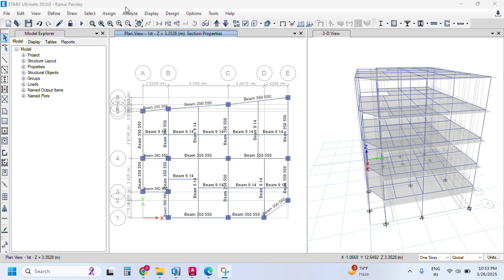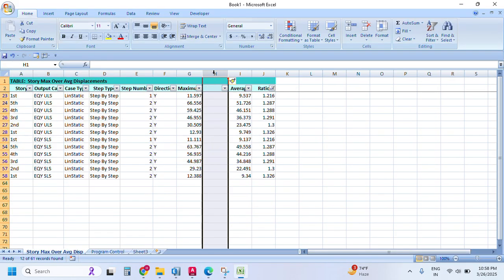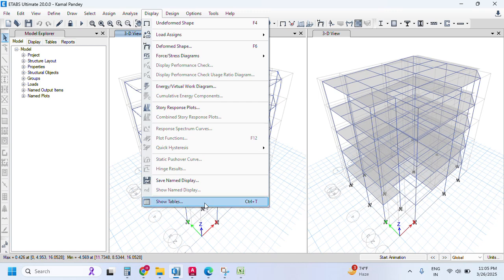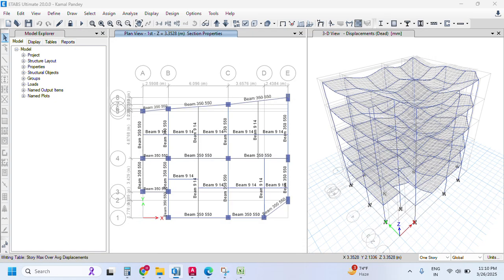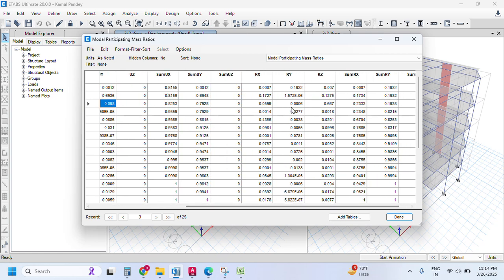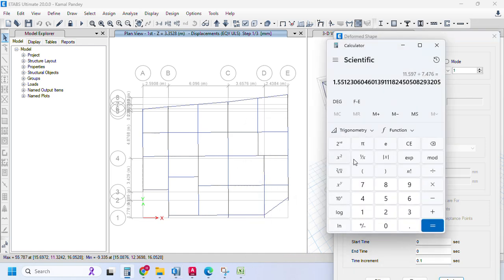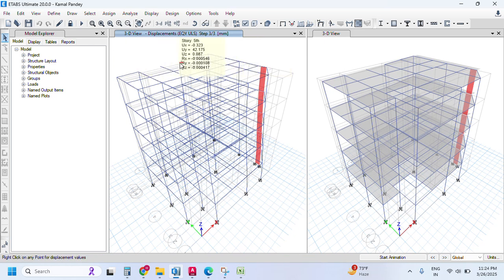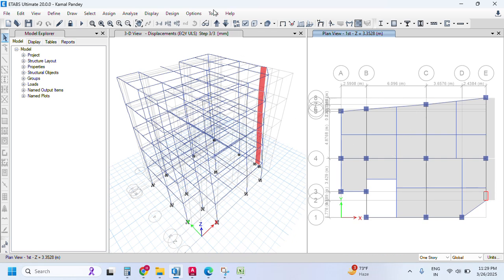Torsional Irregularity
Remove Torsion from Building in etabs